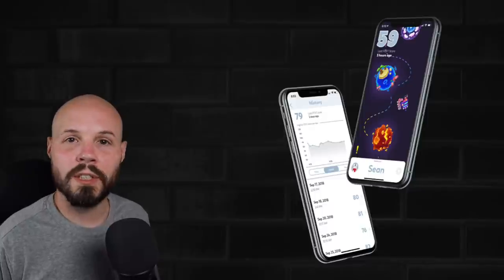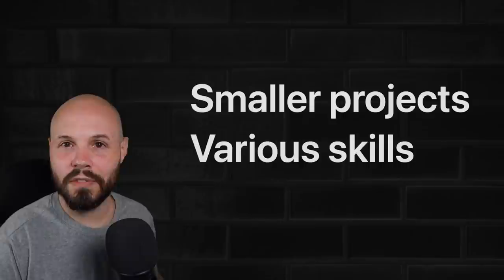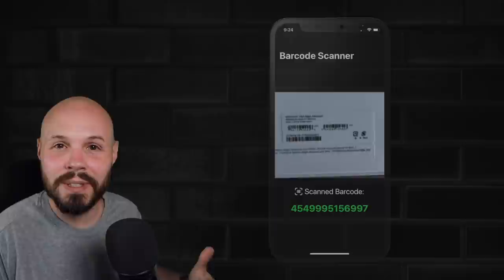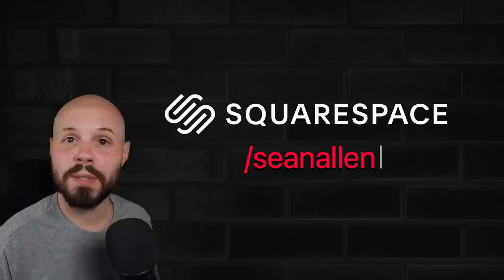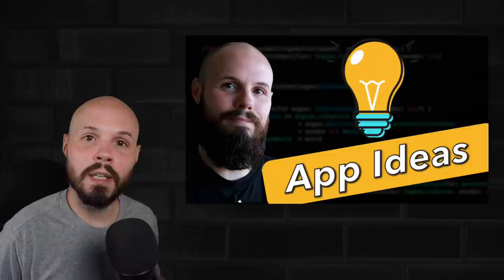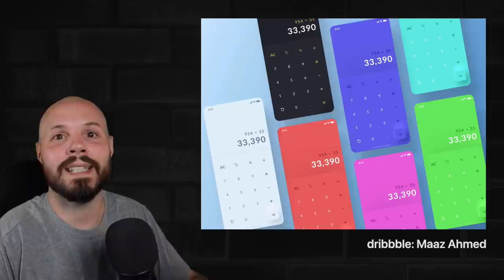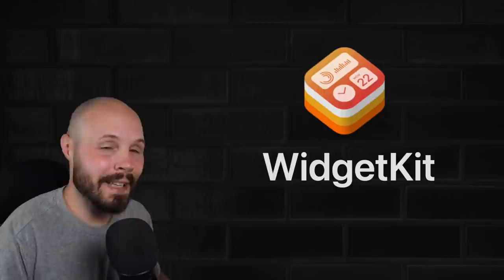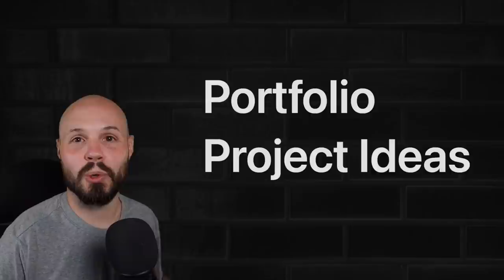App Ideas for Your iOS Developer Portfolio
In today's video I discuss what types of apps you should have in your iOS developer portfolio and give a bunch of ideas. This advice could also be applied to overall software developer portfolios as well. I answer the common question "should I build one big project, or have a bunch of smaller projects".

Timestamps:
0:00 - The Common Question
0:25 - Why I Recommend Smaller Projects
2:09 - Momentum
2:58 - Downside of Smaller Projects
4:33 - Portfolio App Ideas (Smaller Projects)
7:06 - Apple Framework Ideas